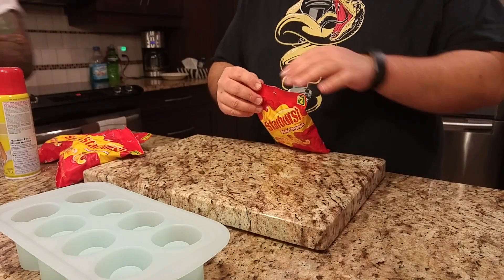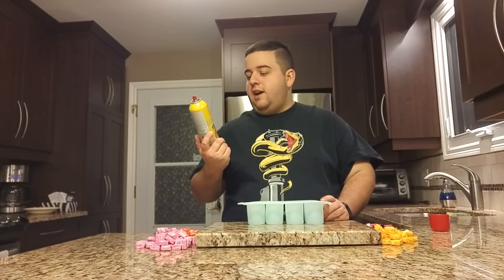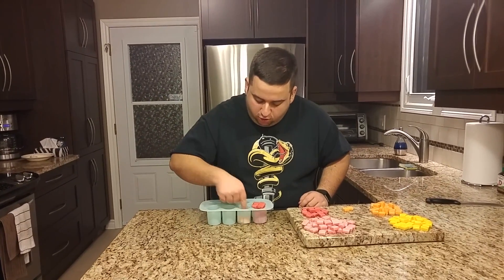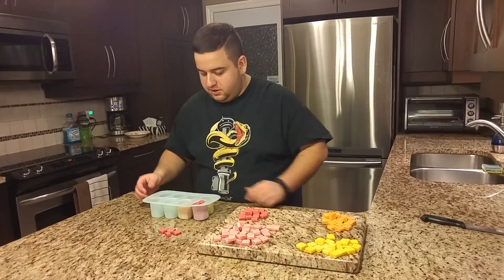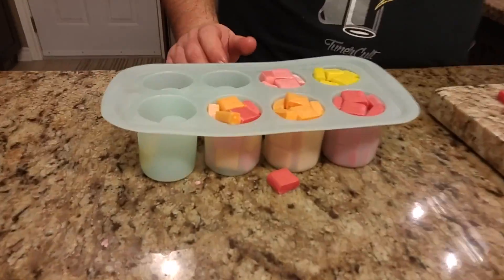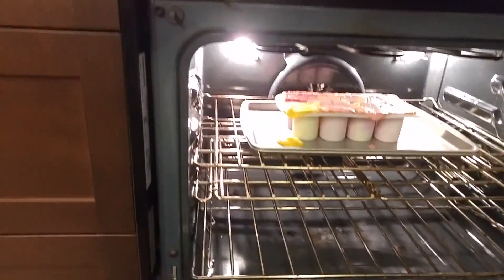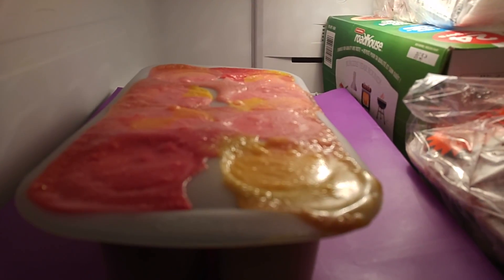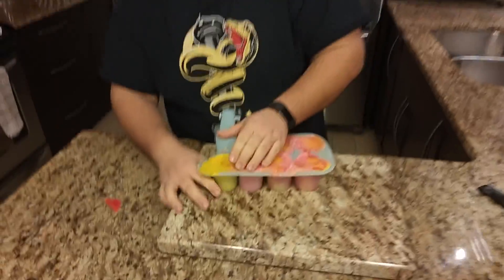(WORKS) DIY STARBURST SHOT GLASSES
Welcome back to another DIY. Today we make starburst shot glasses that all work out. Take care and peace out!